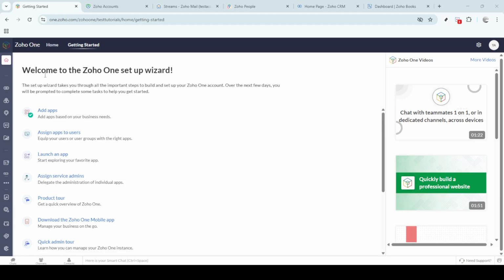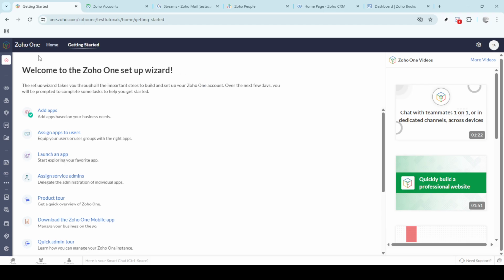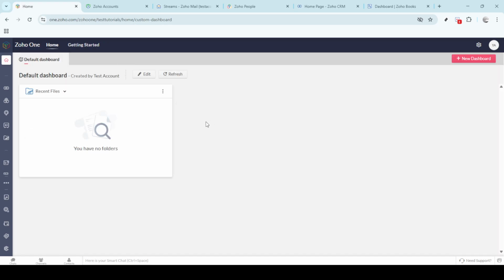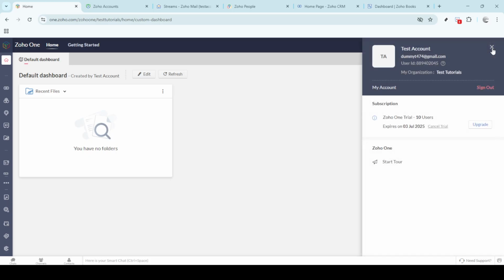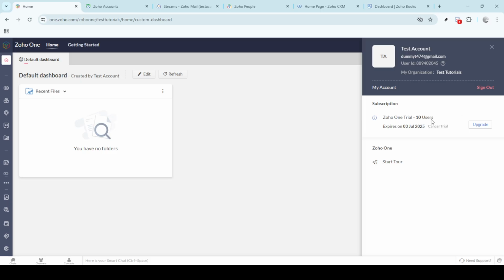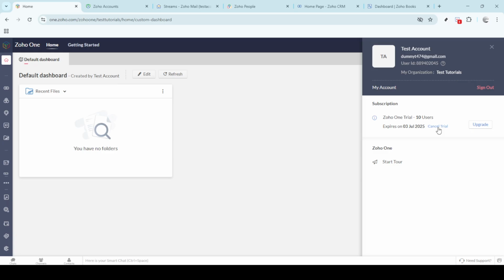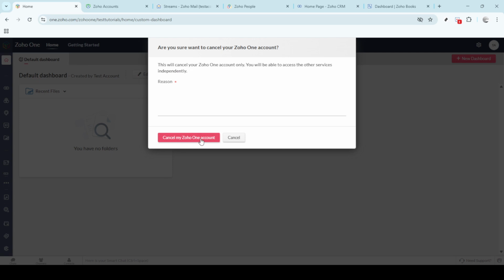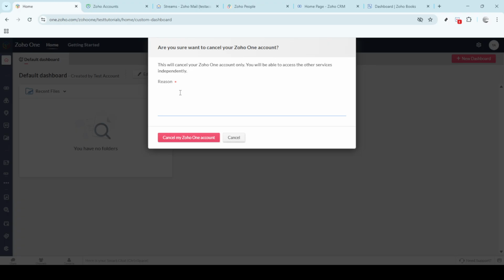How To Cancel Zoho One Trial [2025 Full Guide]